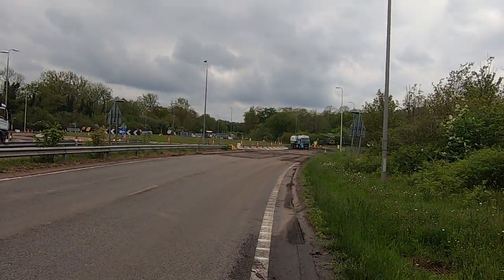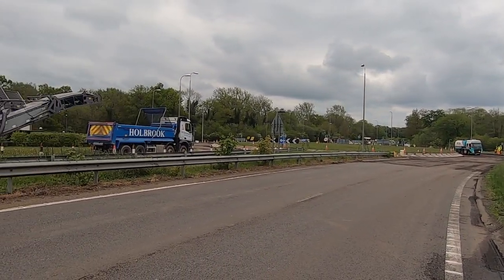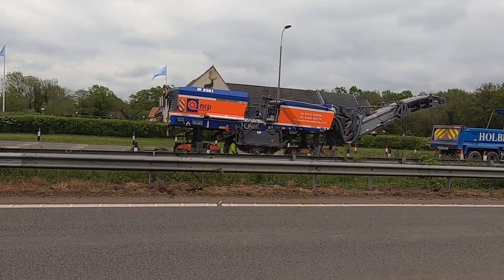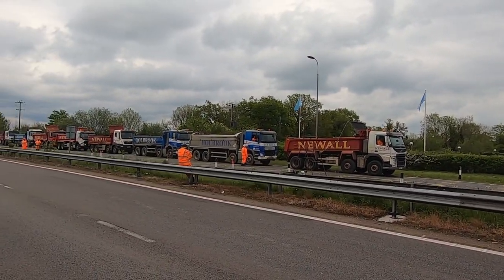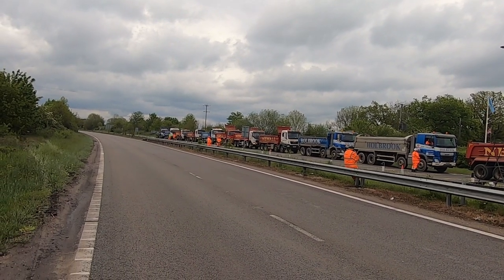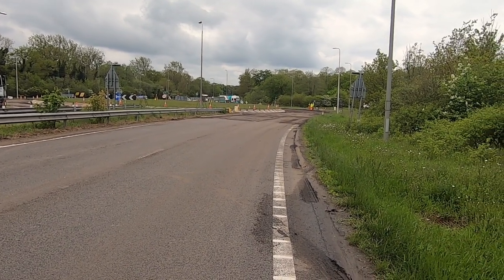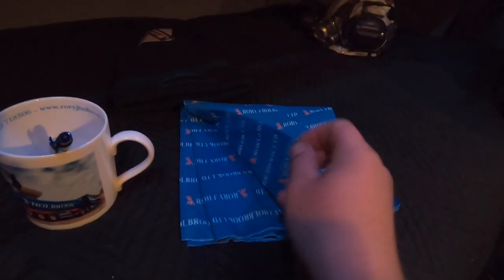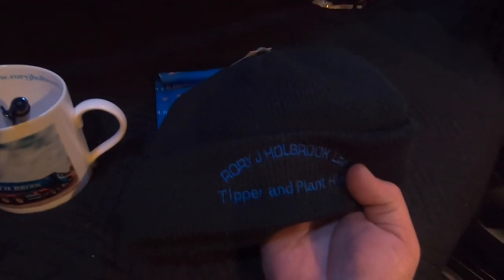A11 Stag Roundabout 🚚 ✔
We had to Plan out two bridge decks and then move to the 'Stag' Roundabout . The hole road and roundabout was closed all weekend for us to plan out and for Tarmac to be layed. In total we planed out 1,500 ton using 14 lorrys.